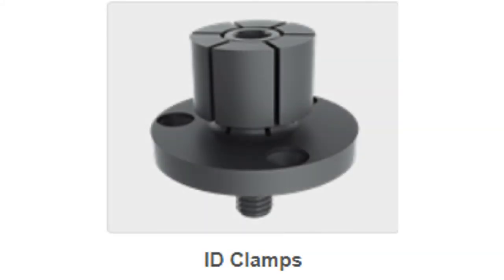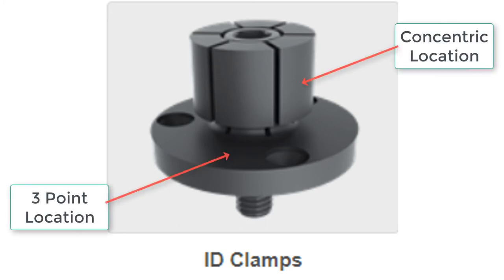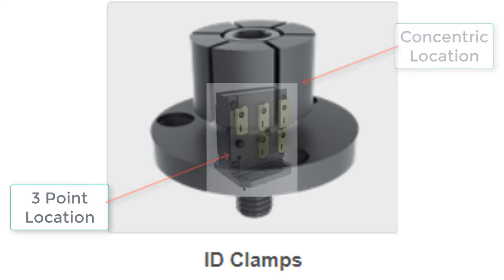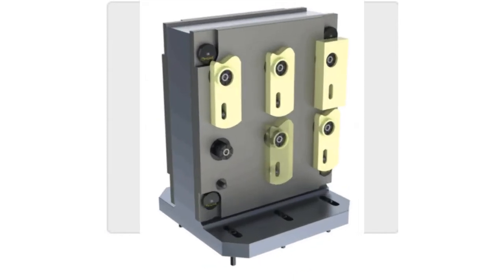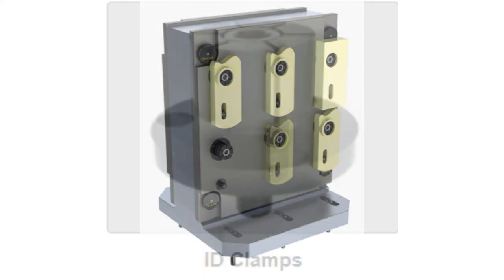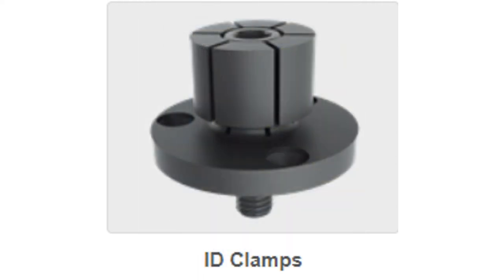ID Clamps / Expanding Mandrels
This video is an introduction to internal (ID) clamps, also know as expanding mandrels.